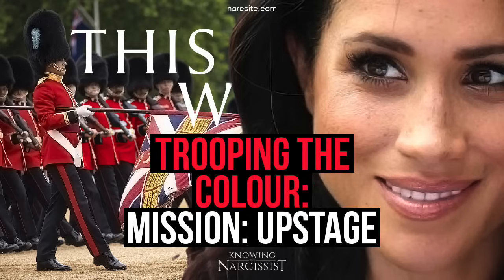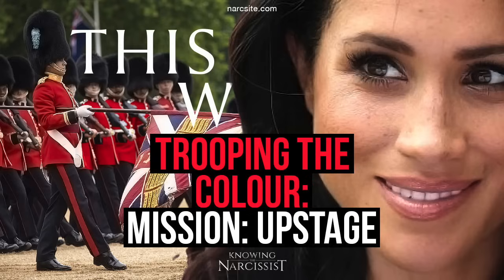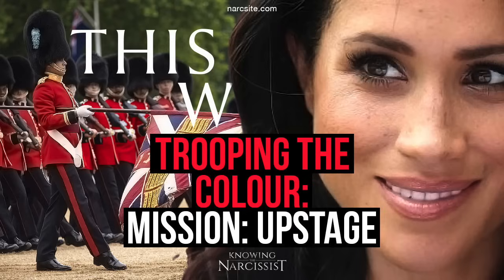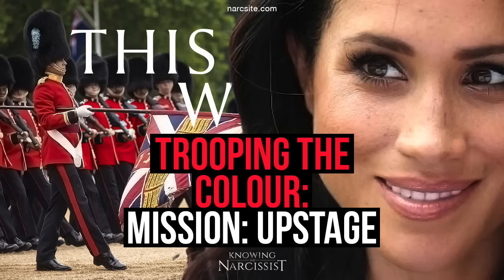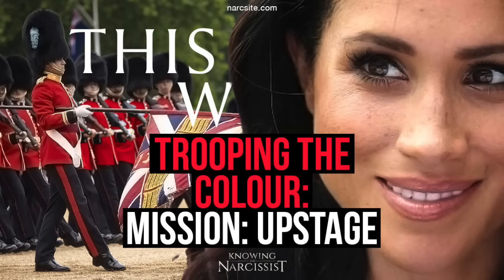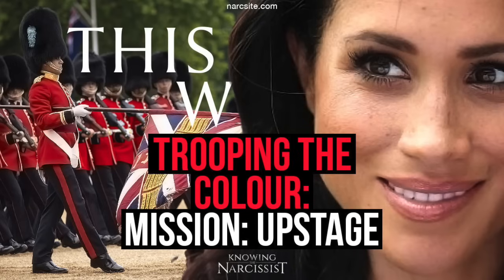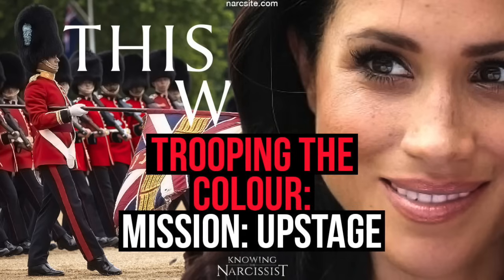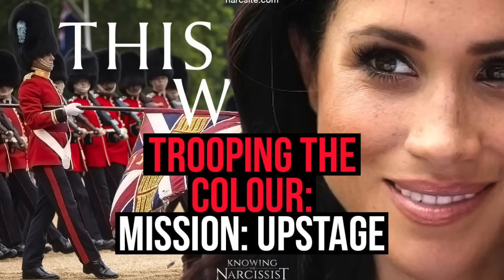Trooping the Colour : Mission Upstage (Meghan Markle)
The Trooping the Colour approaches and this causes a problem for Meghan Markle, how will she deal with it? HG Tudor explains.